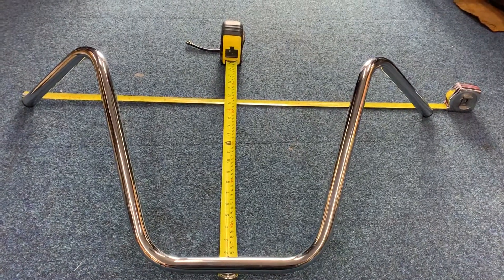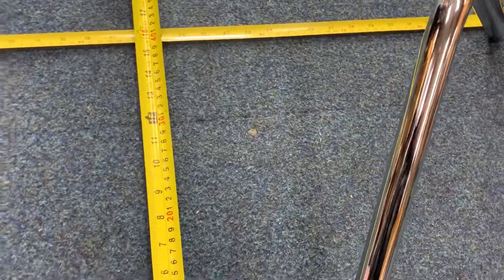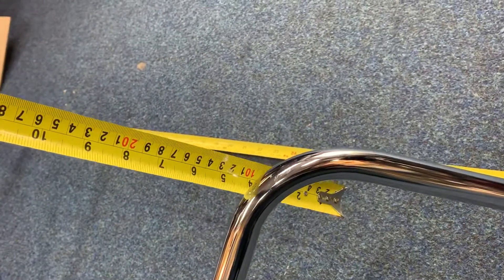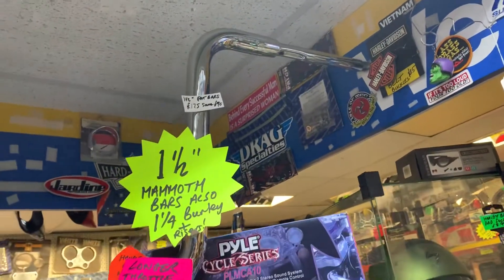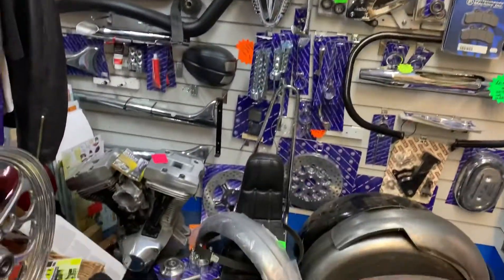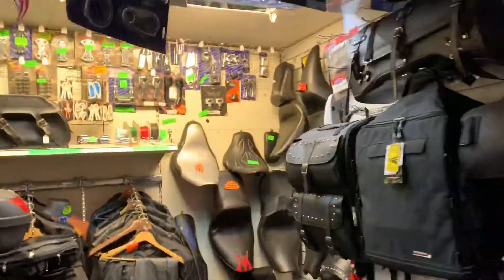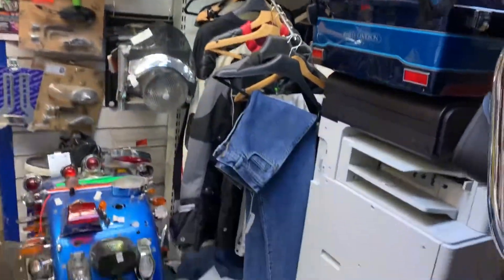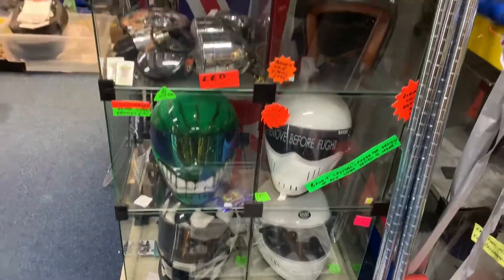16 inch ape-hanger handlebars Honda Suzuki Kawasaki Harley Davidson Yamaha call Custom Cruisers !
16 inch ape-hanger handlebars 40 cm Honda Suzuki Kawasaki Harley Davidson Yamaha call Custom Cruisers also up to 22 inch or down to 10 rise plus Beach outlaw apes z bars buckhorns you name it! also in black or whatever color you need even metallics also cable kits available all makes and 1 1/4 thick or 2 inch too call Mike 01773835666